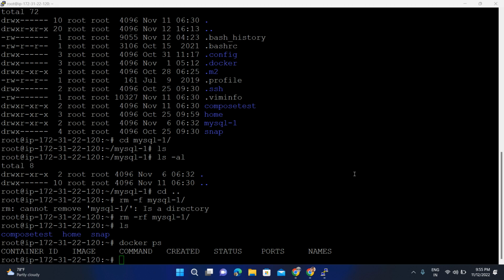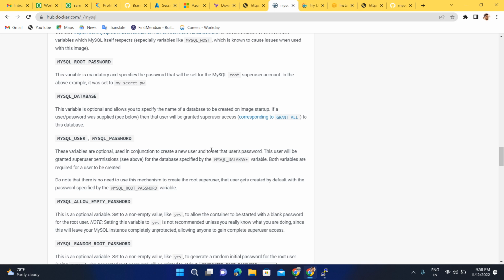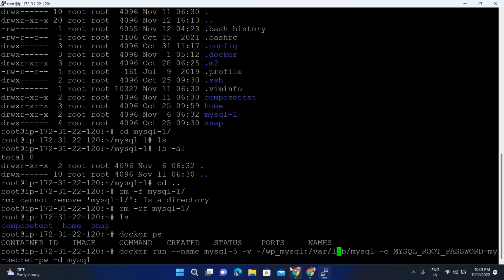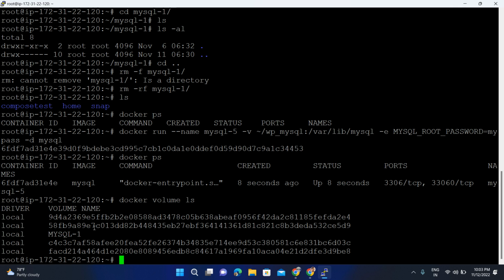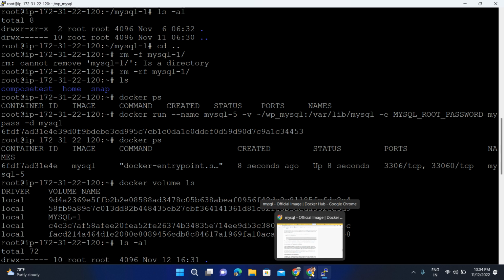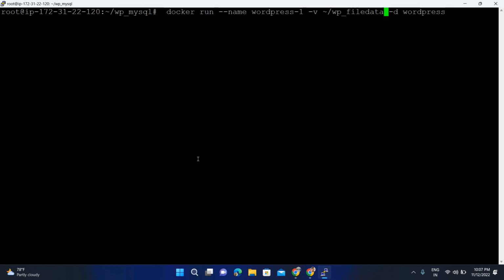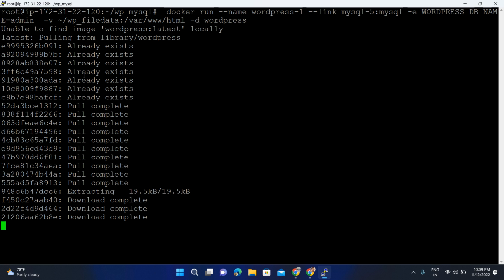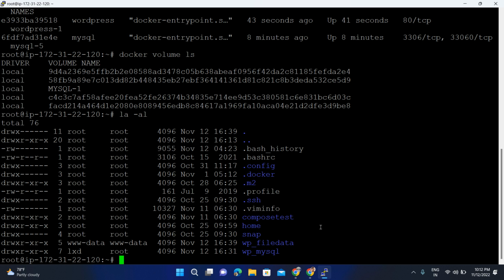The Difference Between Docker Volumes and Bind Mounts||Devops tools@Raveendra info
In this video, we'll show you the difference between Docker volumes and bind mounts. We'll also discuss Docker's DevOps tools, which are useful for system administrators and developers.

If you're new to Docker, or if you're just looking for an overview of the different types of volumes and mounts, this video is for you! We'll show you the difference between volumes and mounts, and explain how they're used in Docker. We'll also discuss Docker's DevOps tools, which are essential for system administrators and developers.